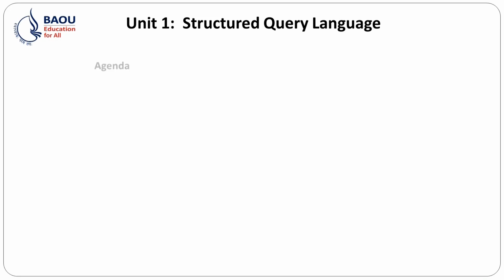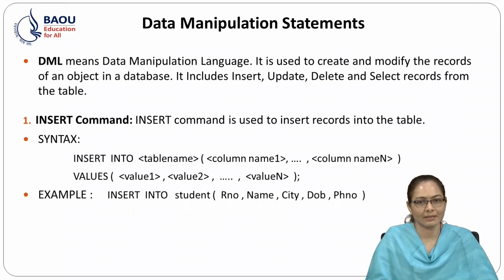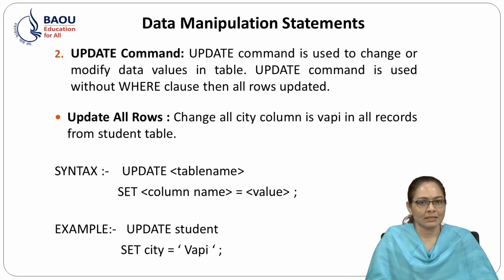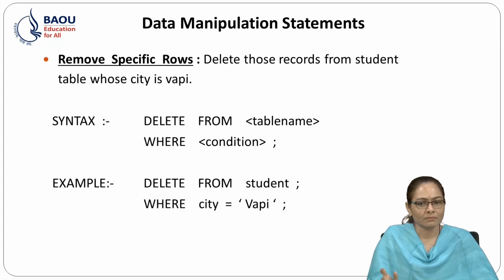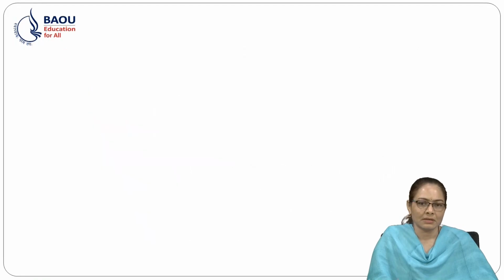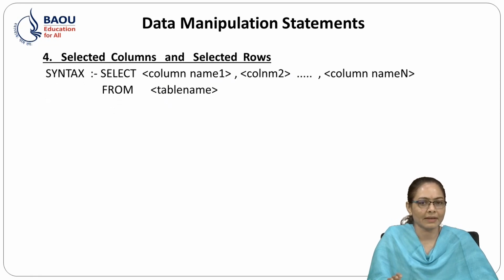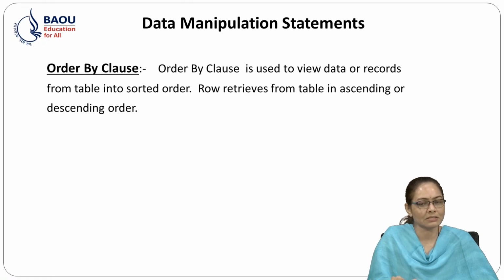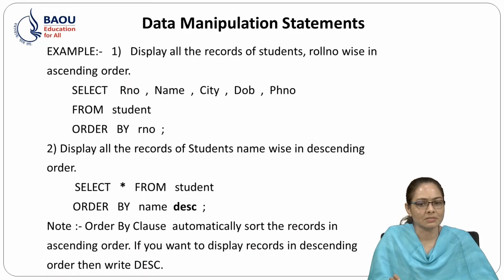MCA-102 RDBMS | Block-3 Unit-1 | SQL - DML Statements | Part-3